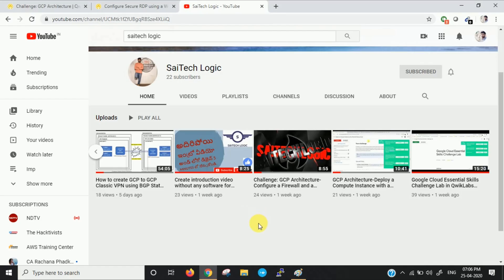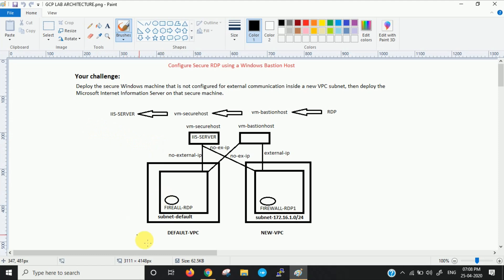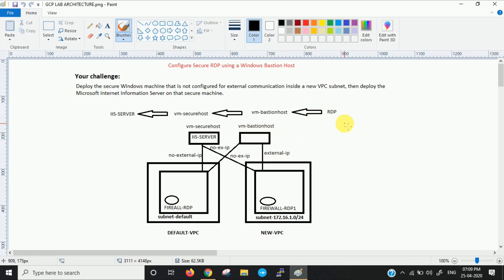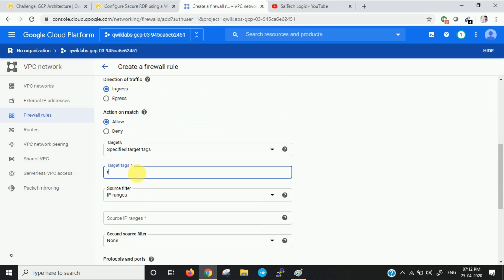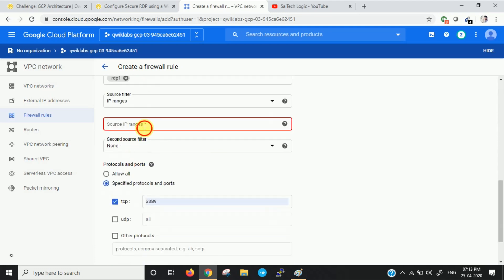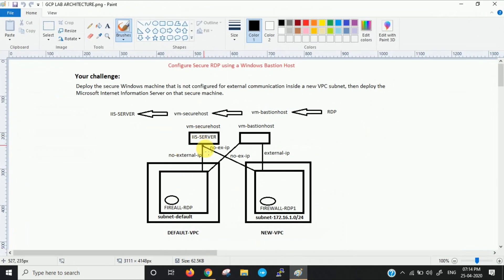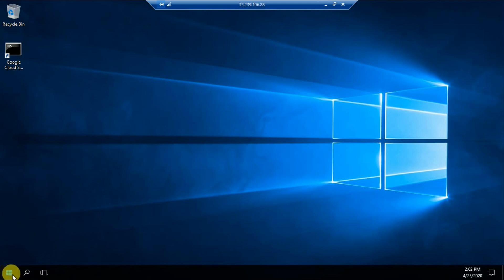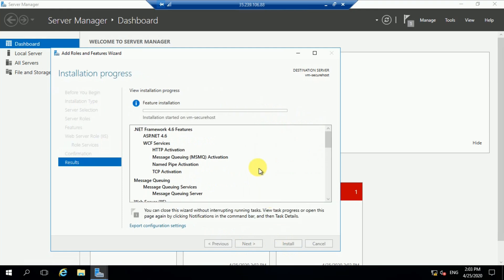Challenge: GCP Architecture-Configure Secure RDP using a Windows Bastion Host.